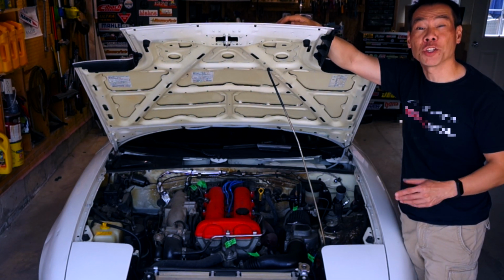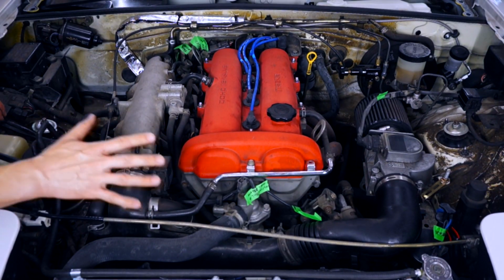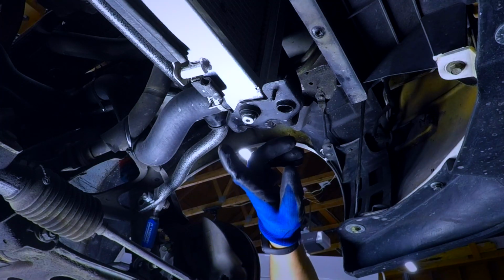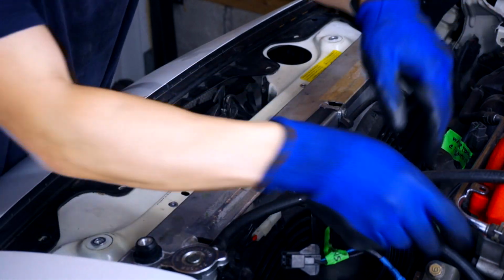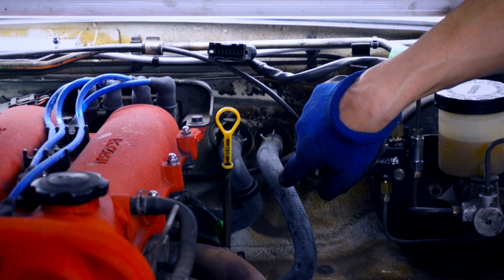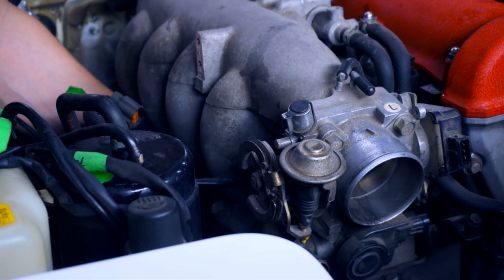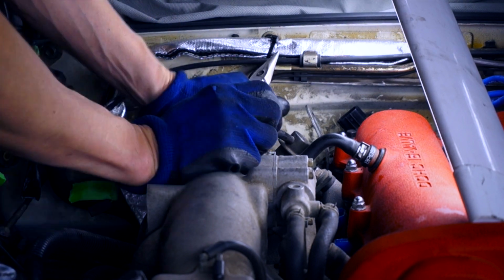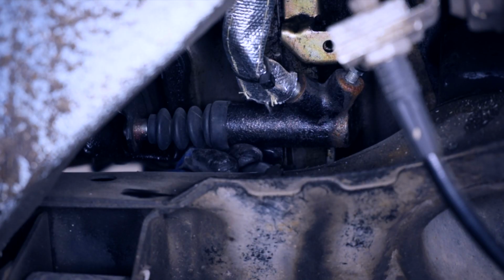Miata Engine Removal in 10 Minutes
Today we put things in baggies, make sparks, and pull a perfectly good 1.6L engine from an NA6 Mazda Miata. Of course, we cover draining fluids, disconnecting wiring, cooling system, and all the stuff needed to cleanly remove the engine and transmission from the DIY Miata.

☕️ Treat me to a coffee?

👉 EPISODE 45: Gran Turismo Bumper Cam

00:00 Naruto
00:24 How many ways can we show disassembling this?
00:56 We did this before too
01:06 Any of these fluids in your eyes = blindness
02:44 Rad out
03:47 Swaybar out
04:21 MAF out
04:45 Heater hoses
05:00 Air intake
05:08 Wiring connectors, harnesses, and throttle cable
06:58 Power Steering ... 22 INCH line wrench??
07:29 Fuel lines
07:43 He wears gardening gloves to wrench
08:11 Clutch slave cylinder
08:24 Recip-saw job but I lost it
08:35 Driveshaft out, loosen diff, cat out, trans off PPF
08:55 Headers out, downpipe out, unbolt motor mounts
09:15 Does this feel epic?  No?
09:41 Gran Turismo bumper cam be like ...

🔐 KEY DESCRIPTION TERMS:
Mazda Miata MX-5 build NA NB install replace remove make faster mods